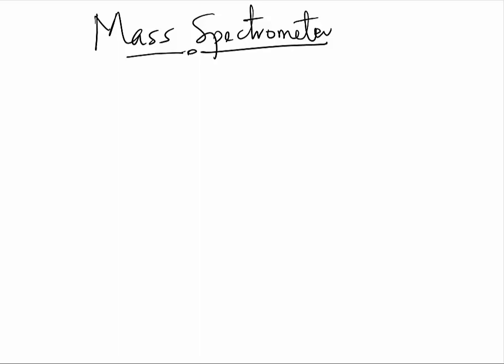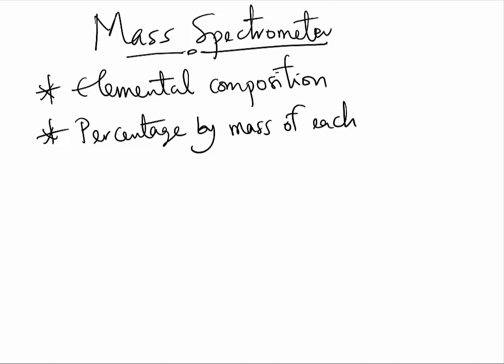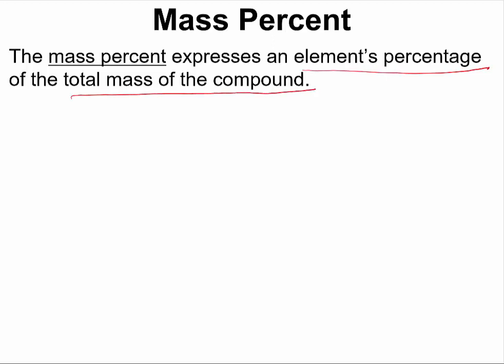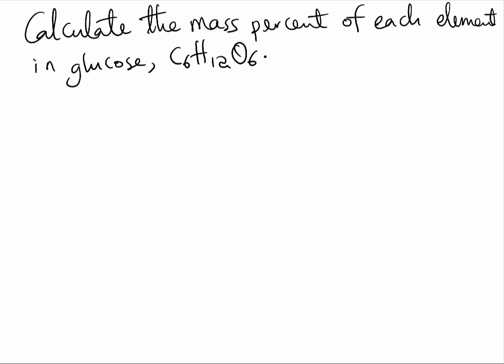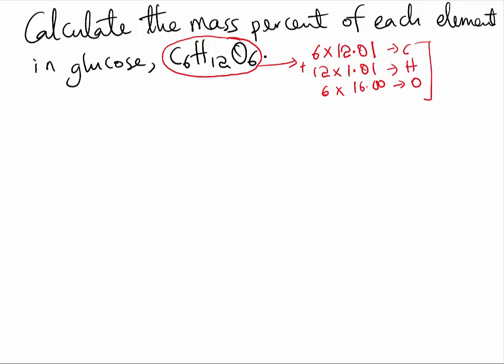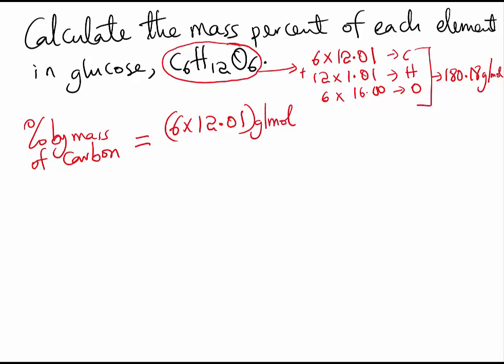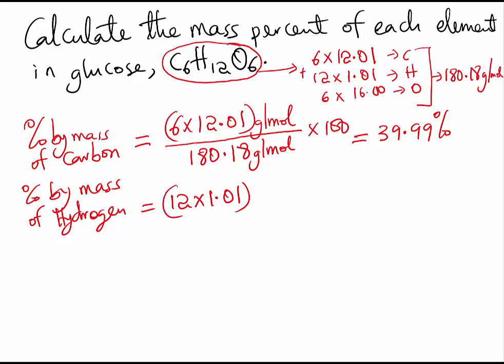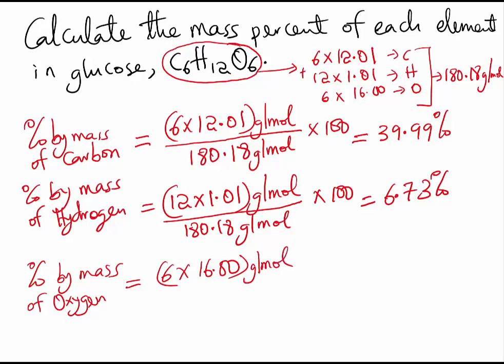Mass percent calculations - #4